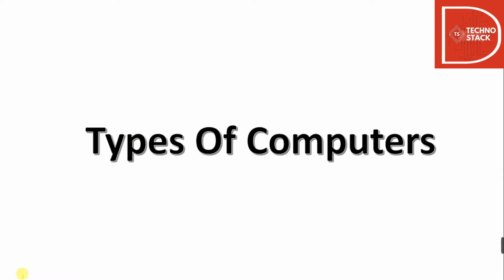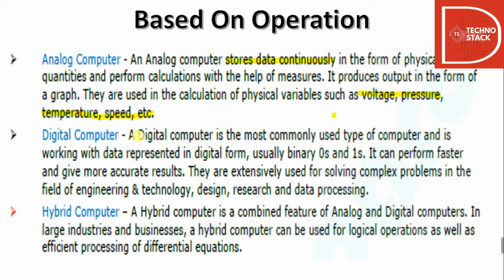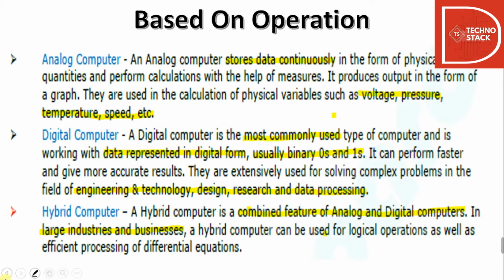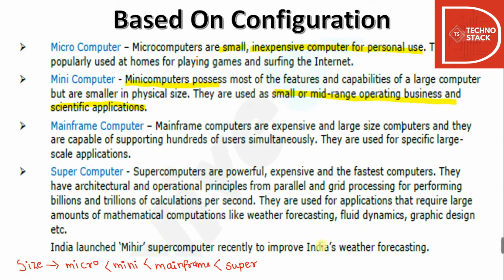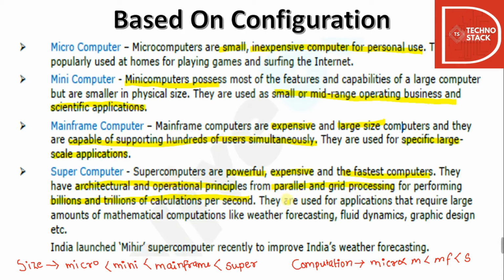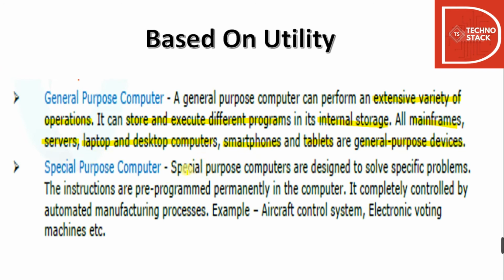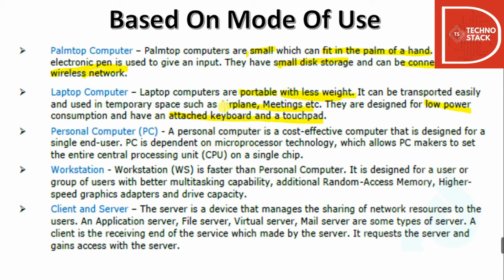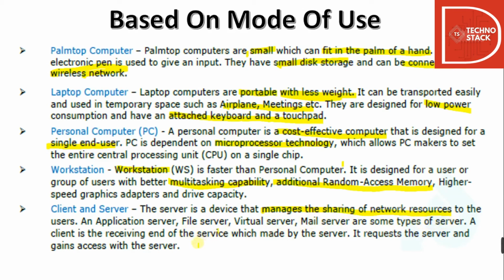Types of Computer || Computer for Govt Exam